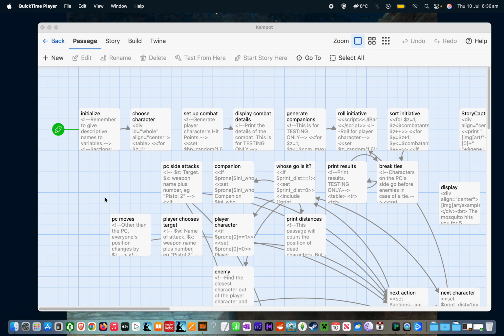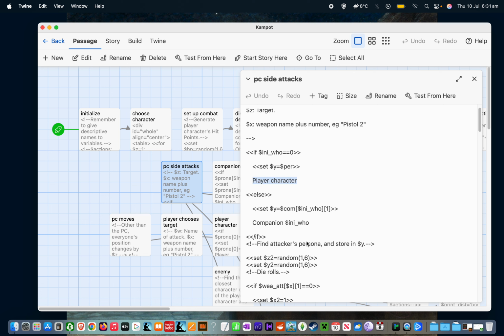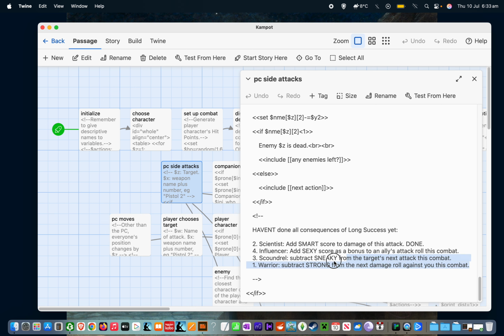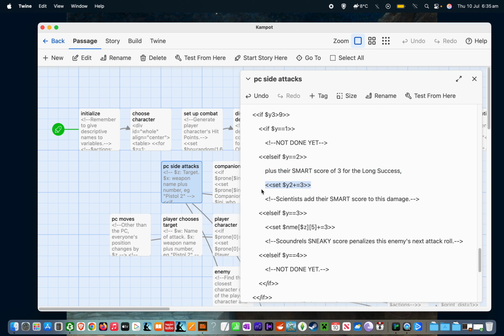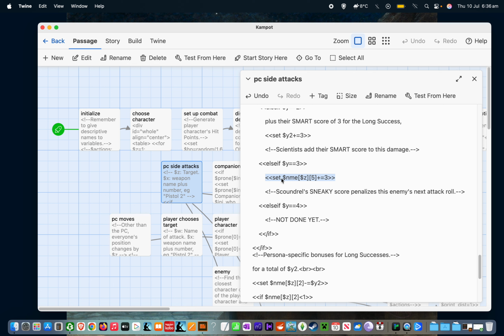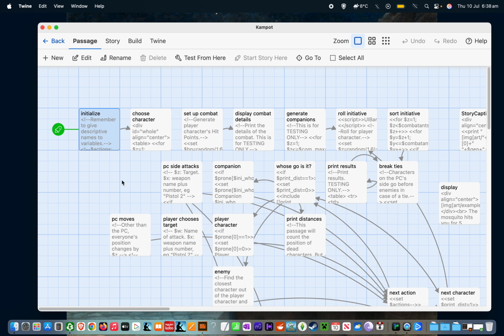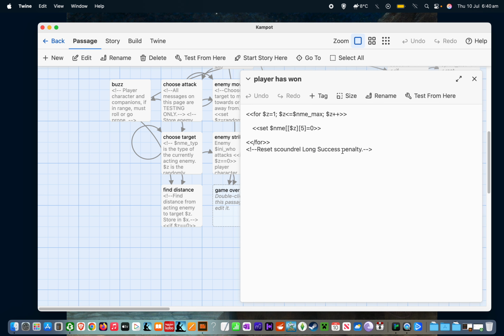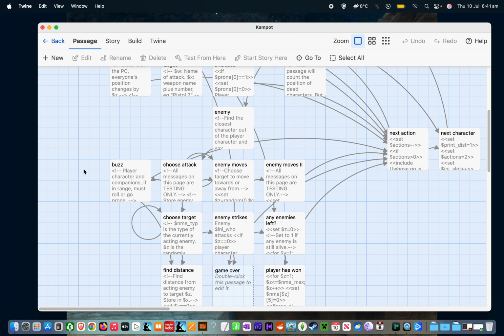287: Enemies suffering critical hits (Twine Sugarcube)